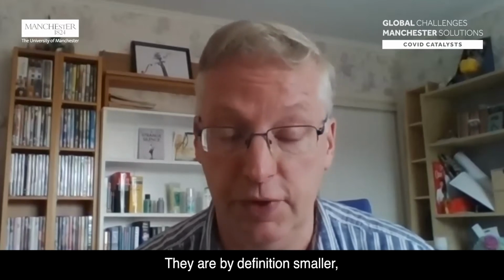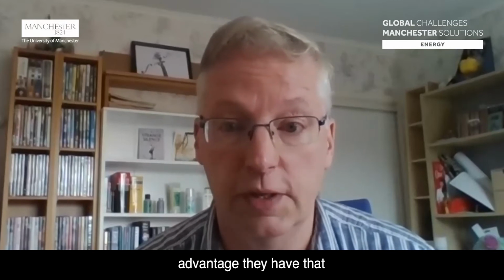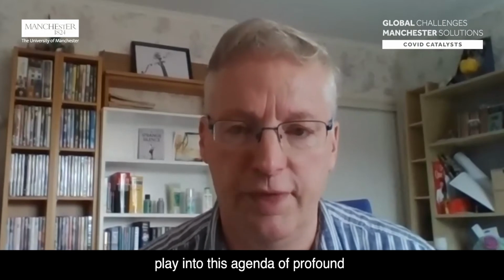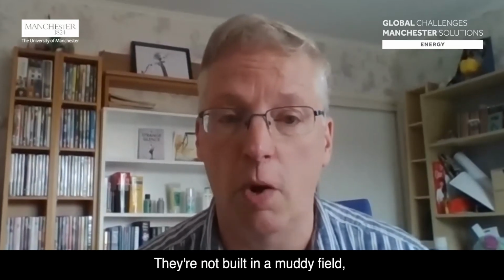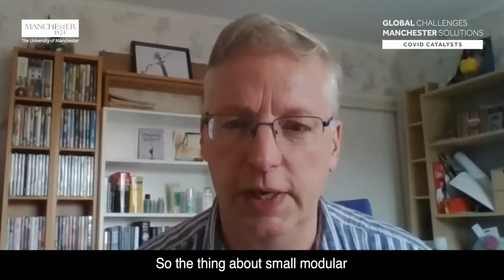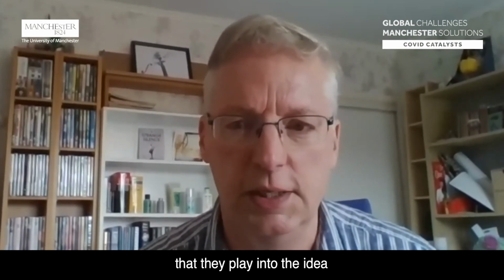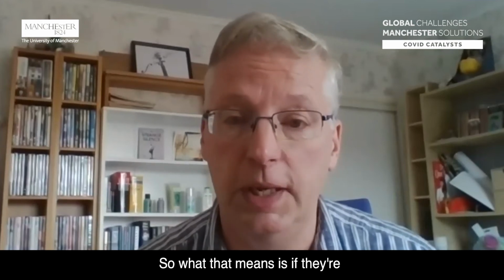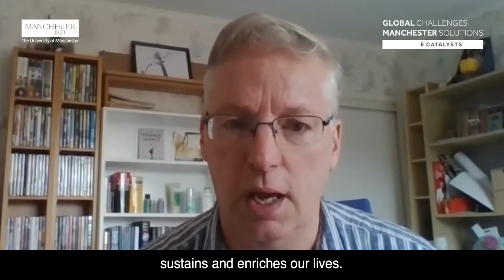COVID Catalysts | Small Modular Reactors: a time to be bold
Professor Richard Taylor, BNFL chair in Nuclear Energy Systems at The University of Manchester’s Dalton Nuclear Institute

The drive to OnNet Zero is one of the grand challenges of this century which calls for bold and decisive action. Small nuclear reactors have characteristics which could make them uniquely suited to becoming part of this story.  Watch this video to find out what they are…

Energy is one of five key areas of research focus at The University of Manchester. Our research beacons shine a light on Manchester's pioneering discoveries, interdisciplinary collaboration and cross-sector partnerships which are helping to tackle some of the biggest global challenges facing the planet.

Filmed: 12/08/20